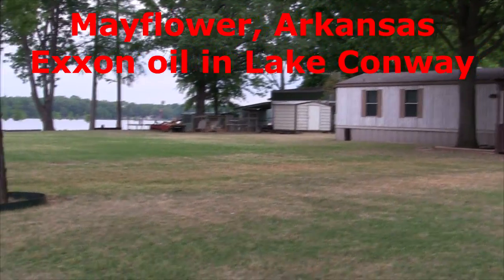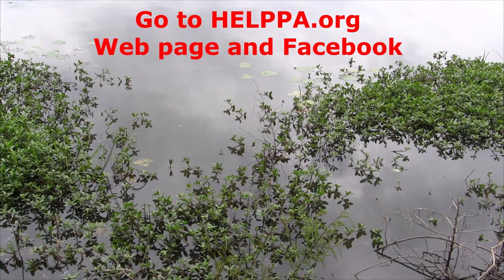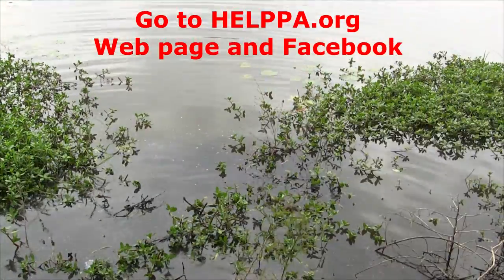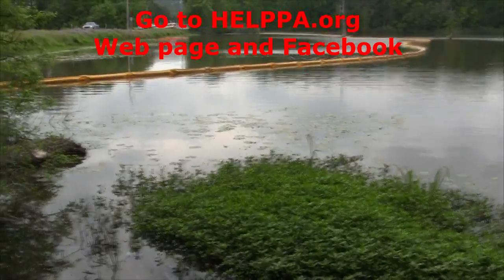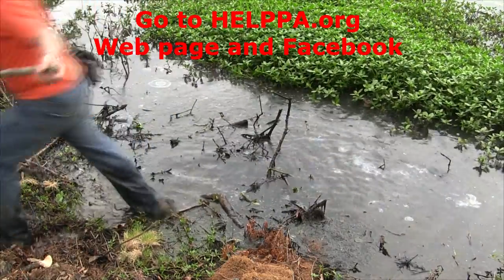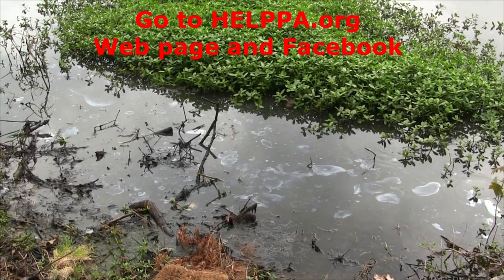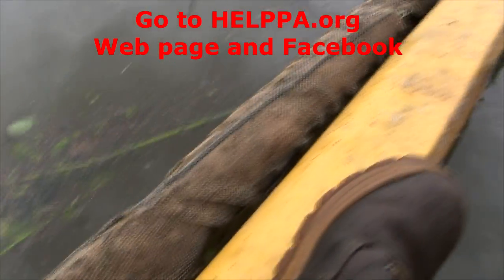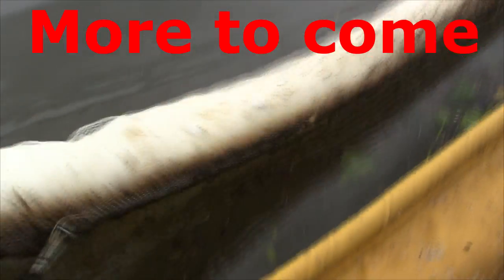Exxon LIES!!! Tar Sand Truth, Oil made it into Lake Conway, John Bolenbaugh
In my opinion the main reason why EXXON wont admit that the oil made it into Lake Conway is to save tens on millions in lawsuits. If they admit one time that the oil is in that lake then Exxon has to deal with several hundred more lawsuits from property owners costing MILLIONS. So Scott from OPFLEXsolutions did testing and proved the chemicals are in the Lake and I tried to give you a visual to prove the same. Don't allow Exxon to get away with poisoning your fish and your kids. Any money under $10,000 per person is a joke to them. Demand more for your future medical bills because I believe that 20% of you will get sick or sicker in the future from these chemicals.